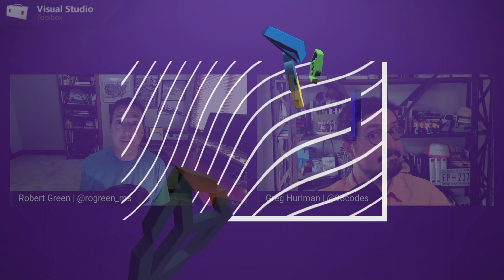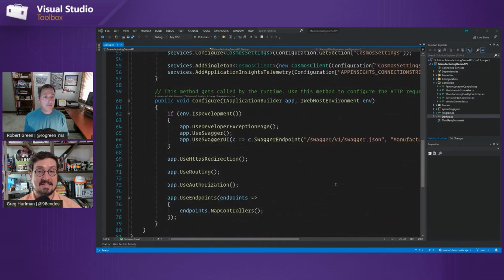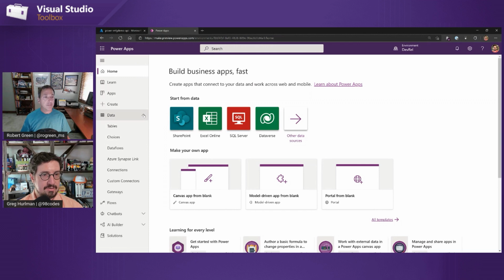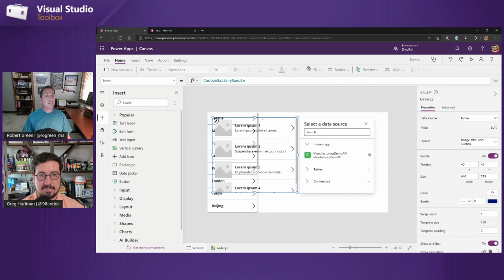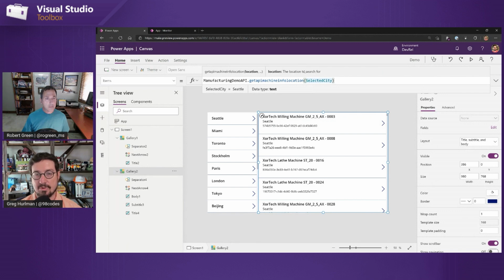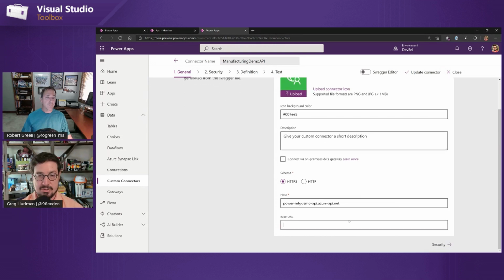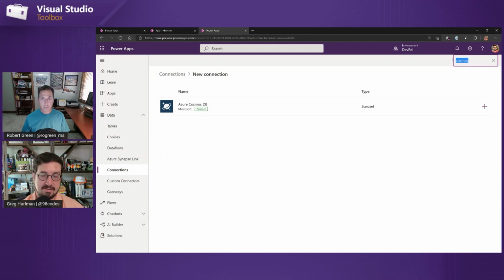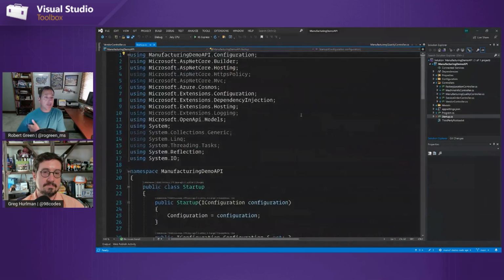Building Power Apps with Web APIs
Greg Hurlman, Power Platform Advocate, joins us part two of our mini-series on the Power Platform and what opportunities it offers for.NET developers. In part 1 we were shown how the Power Platform offers a "no cliffs" experience which enables citizen developers and traditional developers alike to create robust business solutions. Today, Greg shows how easy it is to publish a Web API to Azure and then use it in Power Apps.